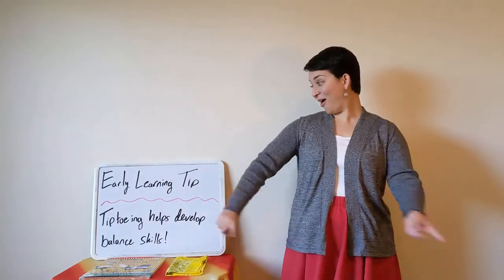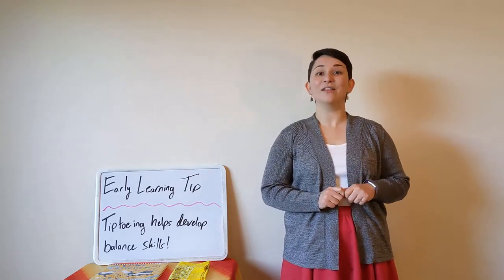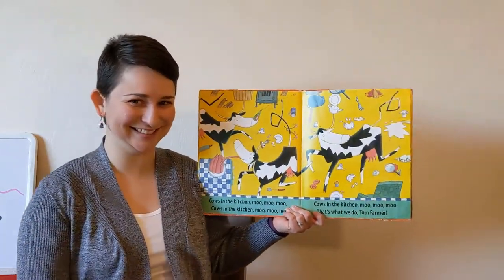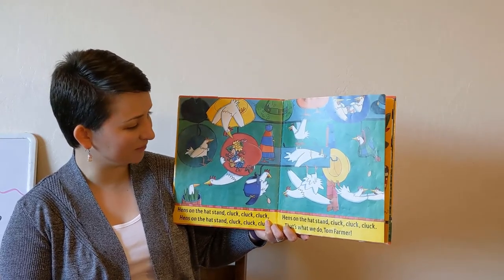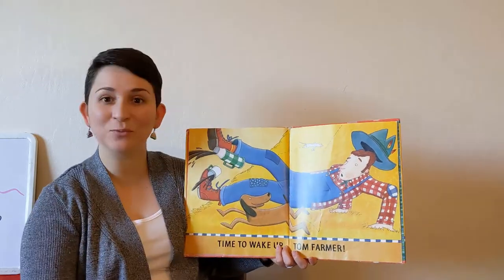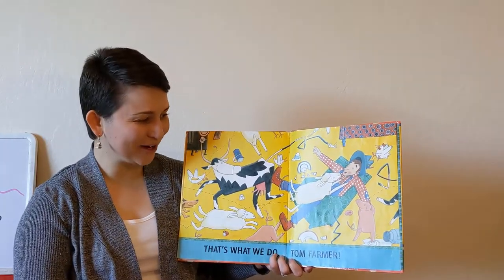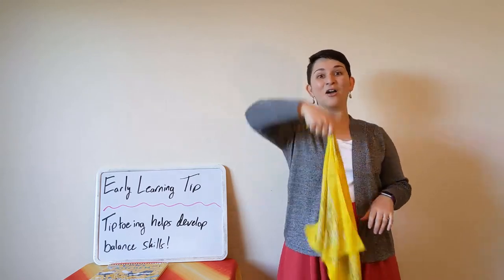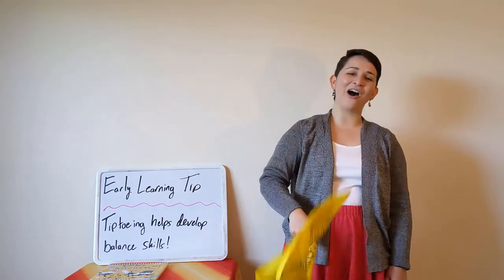Storytime at Home: January 5, 2021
Join us for a book, songs, and lots of fun!

Featured book: Cows in the Kitchen
Author: June Crebbin
Illustrator: Katharine McEwen
Publisher: Candlewick Press (1998)

This Storytime at Home video will be available online while the library is closed during the shelter-in-place order for COVID-19. The video will be removed after the library is open and able to host in-person storytime classes once again.